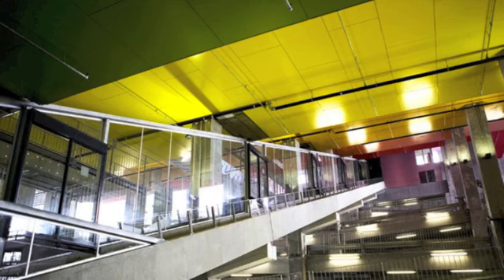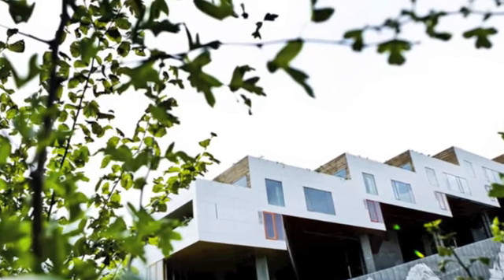bjarke ingels at festarch 2011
designboom was in perugia, italy for festarch 2011 where danish architect bjarke ingels spoke about hedonistic sustainability in the context of his architectural practice. all images courtesy of BIG architects. for full designboom coverage